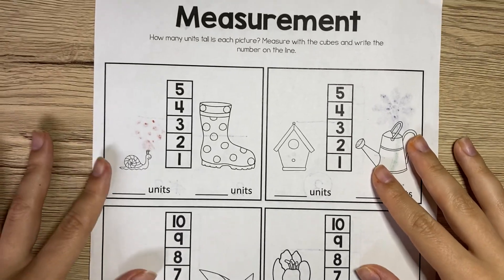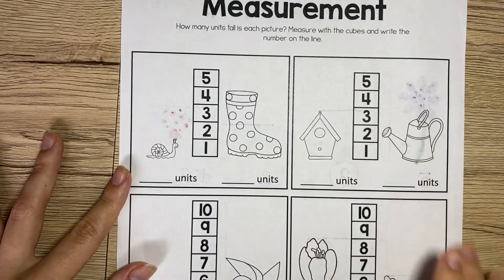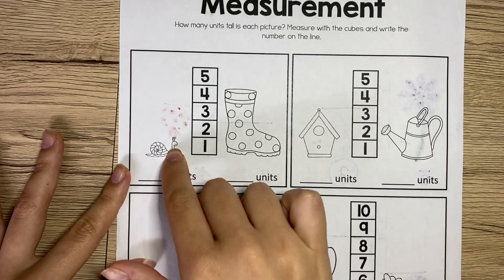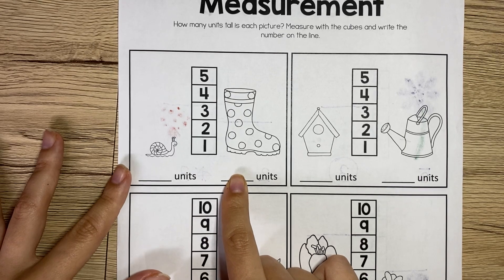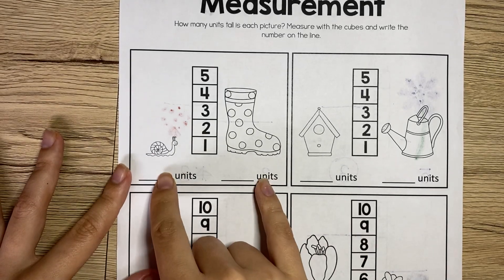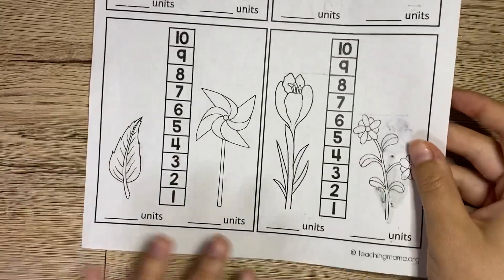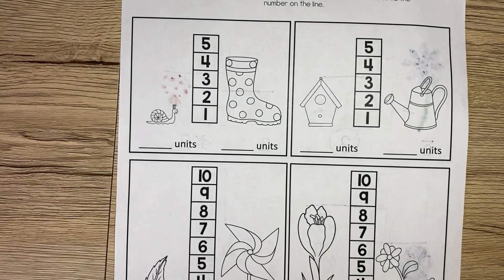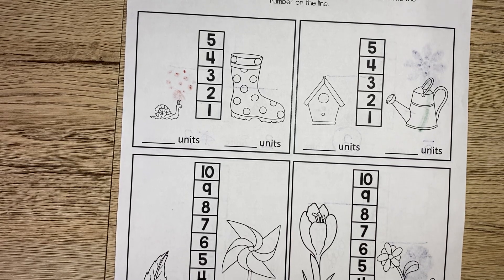5/28 math measurement